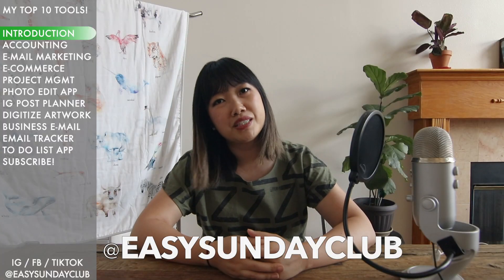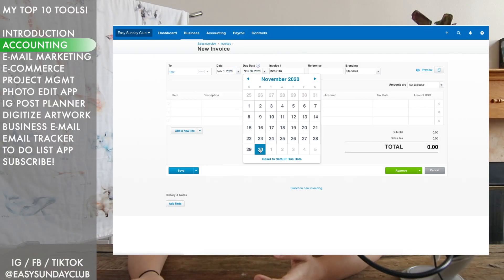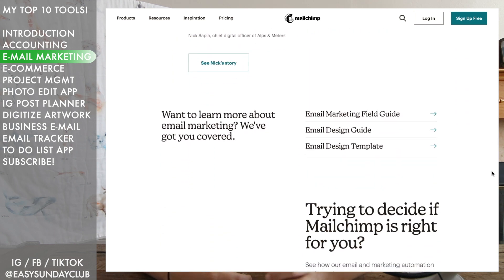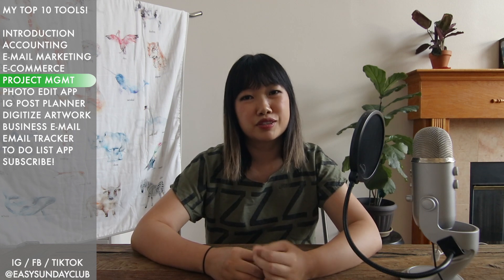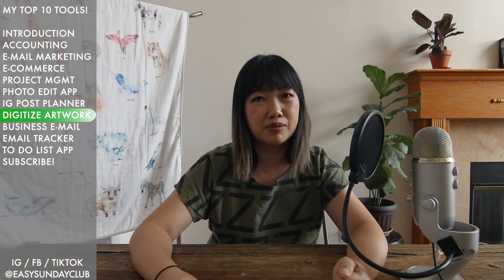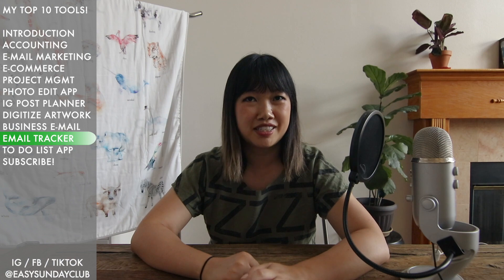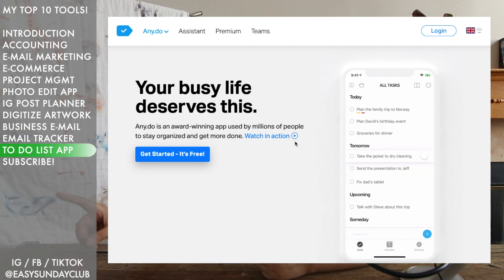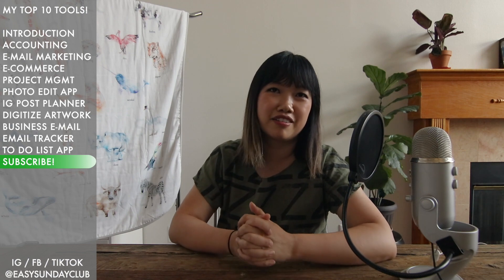10 Favorite Tech Tools for My Creative Business (Free & Paid)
In this video, I'm sharing a lightening round of 10 tools that I can't live without to run my creative business. I'm not talking about actual physical tools like printer, art supplies etc. I'm talking about software that I use to manage my business more effectively, saves me time, reduce stress, so I can focus on what I love doing: creating more YouTube videos :D.

I'm only spending about a minute on each tool.

I give multiple options in the video but watch and find out what what my favorite is.
10 Essential Tools for My Creative Business.
00:00 Bloopers :)
00:25 We only share tools we use/love, not for sponsorships
01:13 Accounting / Bookkeeping: free option. I currently use
02:45 Email Marketing: free option. I currently use
03:46 E-Commerce Platform: or start with Etsy
04:02 Project Management: or both have free options
05:07 Photo Editing
06:00 Instagram Planner: I use or both with free option
06:32 Edit & Digitize Artwork: Adobe Photoshop or Affinity Photo (one time fee vs subscription)
07:21 Business Email: Zoho or Google
08:14 Email "Read" Tracker / CRM for Gmail
09:11 To Do List App: a simple tool and my favorite

I use Google Workspace for my Easy Sunday Club email which gives me access to Google Drive and the whole suite of tools from Google, like Google Docs, Sheets, etc.. Here's my referral link where you can get 10% off your FIRST YEAR subscription using the codes
Business Starter Plan: U4T4V3NLJGECCF4
Business Starter Plan: U6V3PA7DY7TGJHC
Cathy is a self taught watercolor artist and businesswoman based in Los Angeles, CA. Easy Sunday Club is a collection of Cathy's watercolor art, and baby/children's soft goods that showcase playful interpretations of subjects in her loose and expressive painting style. Prior to art, Cathy got an MBA and worked in corporate for over 10 years and Nam is an attorney. This channel is our way of giving back to the art community.
A full list of tools and equipment we use for art and business is available at our